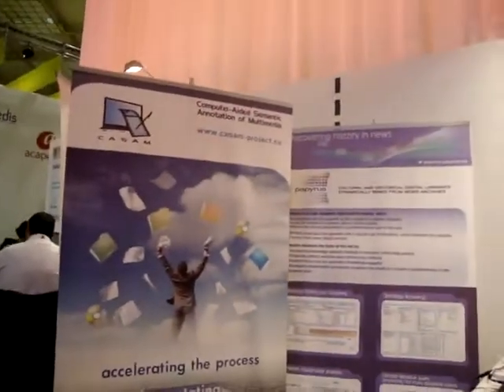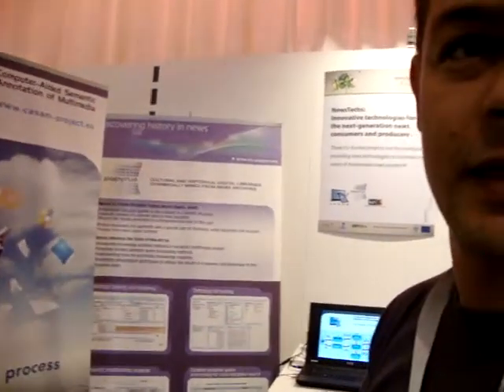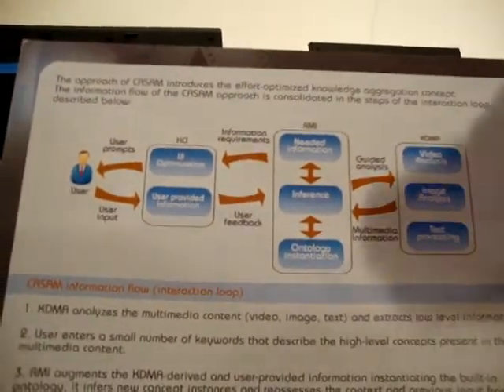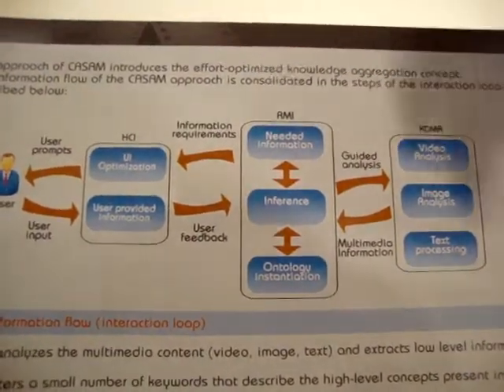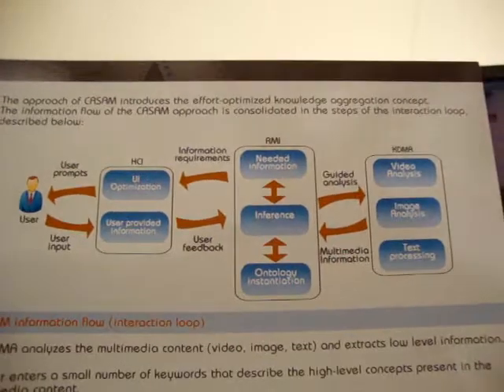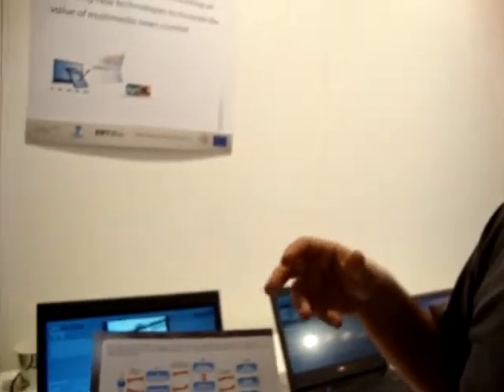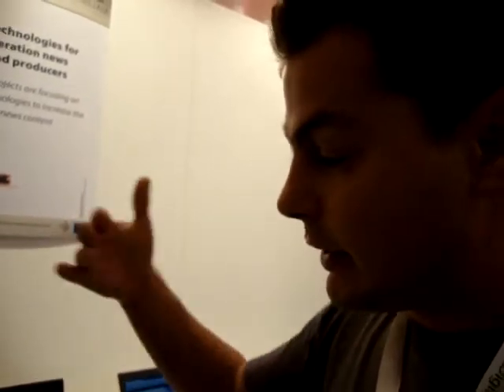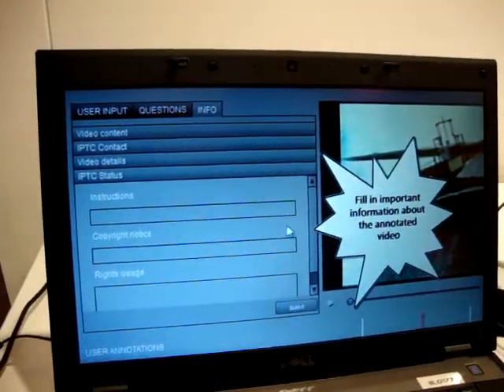Casam EU project